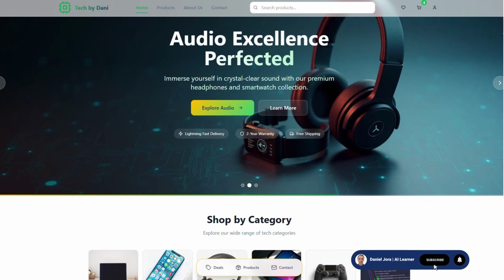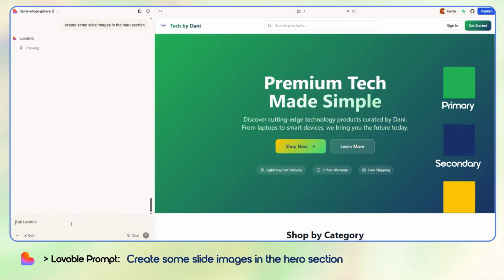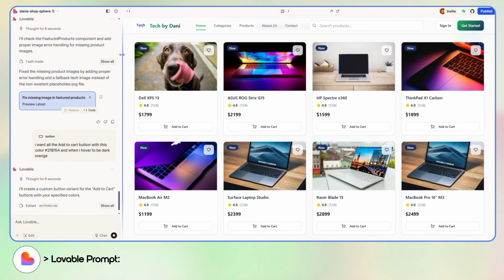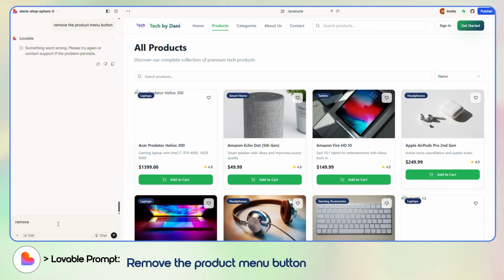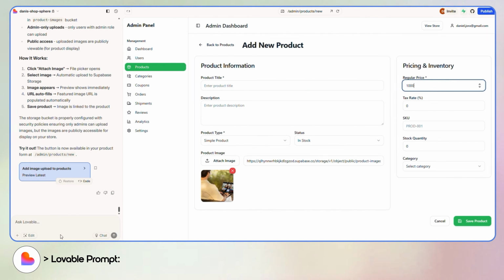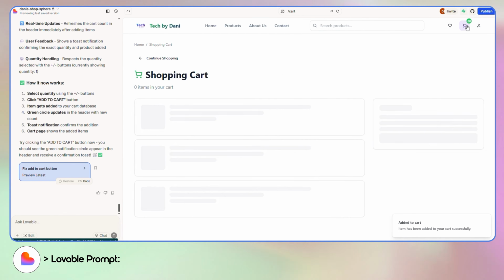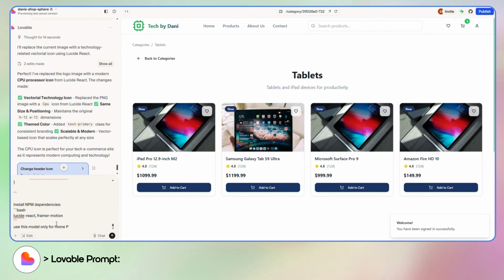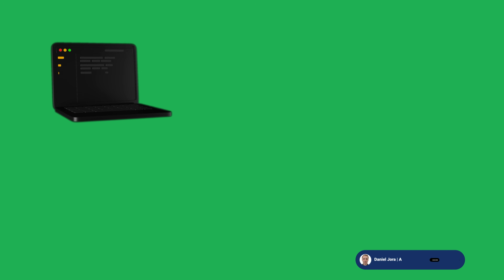🚀 Forget about WordPress Store! 🛒 Build your own e-Commerce Website From Scratch with Lovable 💻✨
00:00 🎬 Intro – Let’s kick things off!
00:53 ⚡ Specs for prompt – Setting the rules of the game
01:57 👀 First preview – Sneak peek at the project
02:06 🍔 Add a menu – Let’s add a tasty menu
05:10 🗄️ Supabase – Quick presentation of the database magic
07:07 🛠️ Creating the Admin Dashboard – Boss mode activated
08:05 ➕ Add a new product to DB – Adding a new product
08:23 🔍 Fix the search bar – Finding everything easily
08:36 💖 Add Wishlist function – Wishlist is ready!
09:14 🎟️ Creating the coupons page – Discounts and deals!
09:22 📄 Open product in new page – Full product details
09:46 🛒 Add to cart function – Adding items to the cart
10:32 💳 Proceed to Checkout – Quick payment with Stripe
11:19 ✅ Test payment – Everything works perfectly!
11:54 🍽️ Add menu from 21st.dev – Complete menu ready
14:09 🧮 Credits used – How much I’ve spent so far
14:23 🏁 Conclusion – Project is live! 🎉

**"🚀 Forget about WordPress stores and complicated setups! With Lovable ❤️ you can create your own powerful e-commerce platform in minutes. Thanks to the built-in AI Agent 🤖, everything is done super fast — no coding, no endless tutorials, no wasted time.
✨ Just focus on your business idea, and let Lovable do the heavy lifting. Build a modern, scalable, and beautiful online store 🛒 in record time, without the headaches of traditional tools.
If you’ve been searching for an easier, faster, and smarter way to launch your online shop — this is it! 🚀"**